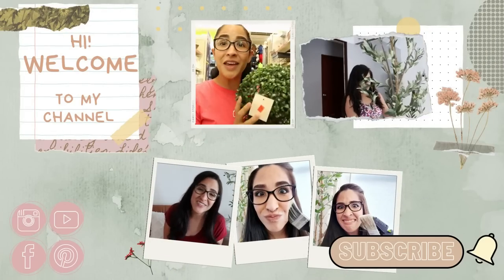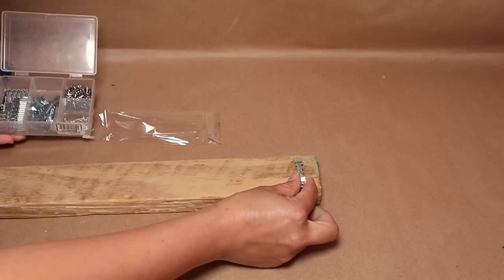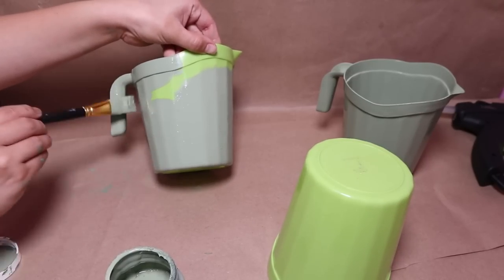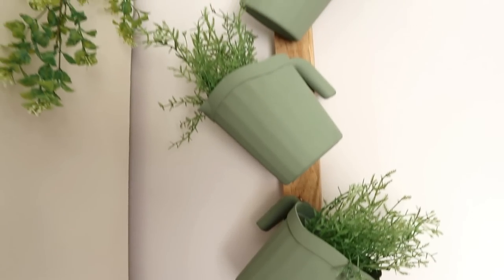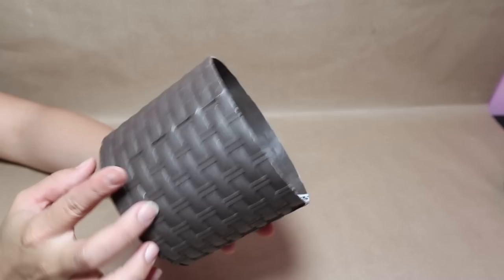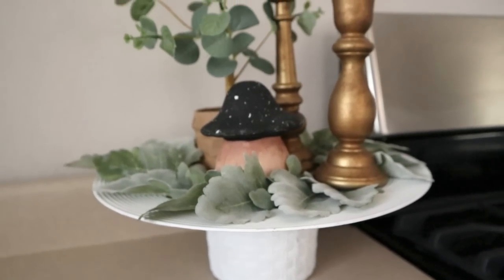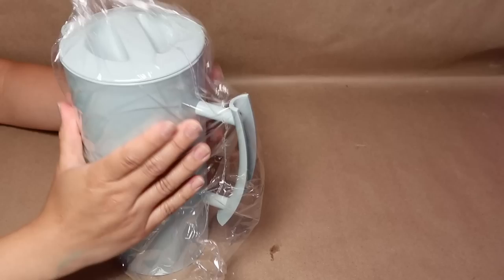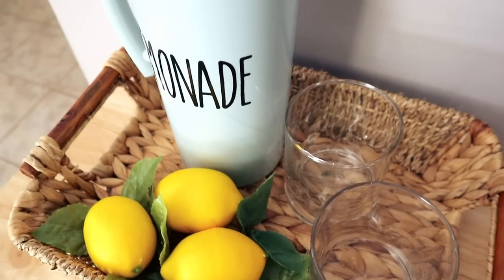Why everyone is buying PITCHERS from the Dollar Store! TOP 5 PITCHER HACKS to TRY!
Turn pitchers and juice jars into amazing high-end decor for your home with unbelievable hacks and other supplies from the Dollar Store! Easy DIY home decorations to try in 2023 that are budget-friendly.

 FOLLOW ME ON- JAZOMY HOME

My Favorites Amazon Products!
 Amazon Products That I Use DIY Tools and Materials